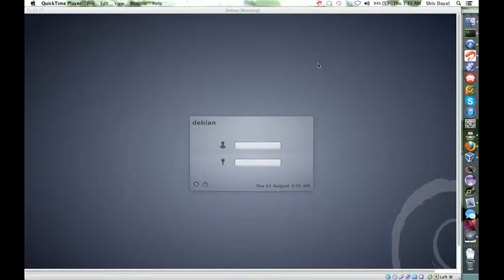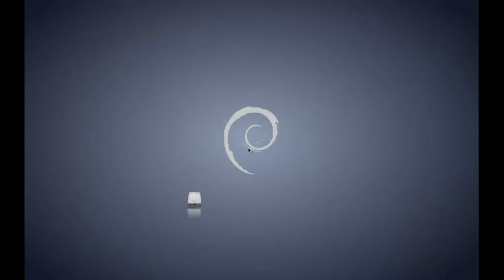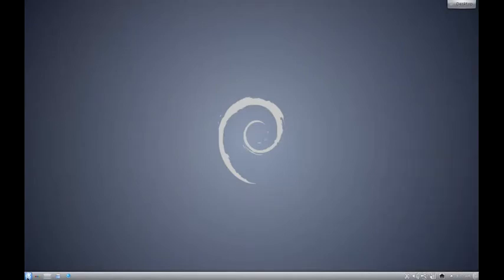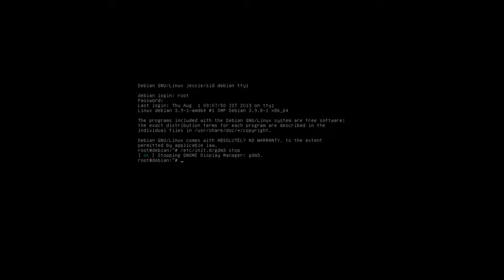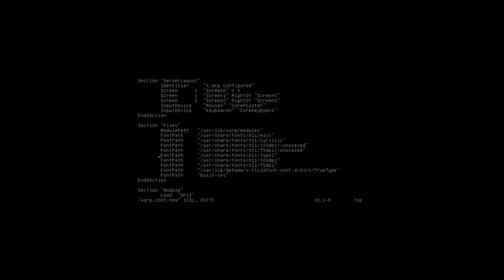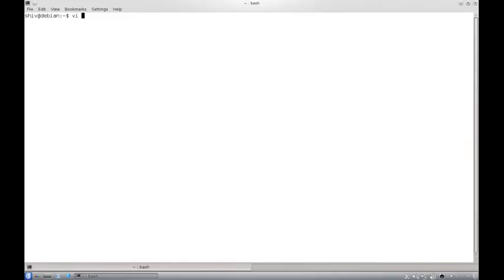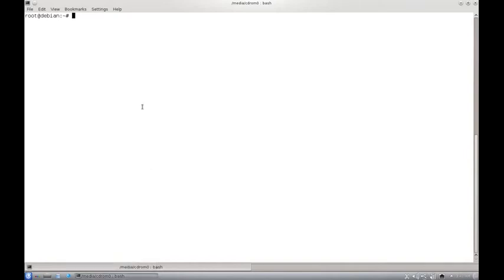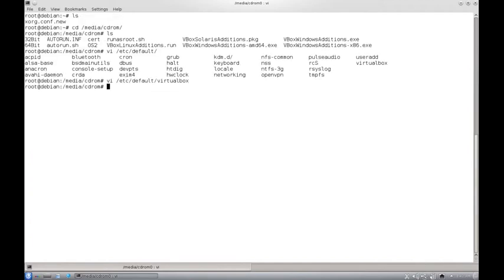Installing Debian on Virtualbox (HD)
Debian on Virtualbox, Installing Debian on Virtualbox, Installation de Debian dans virtualbox, How to Install Debian 8, Installing Debian Linux on Oracle VM VirtualBox, How to Install VirtualBox in Debian or Ubuntu, Debian install in Virtualbox, Linux Debian 8 Jessie Cinnamon